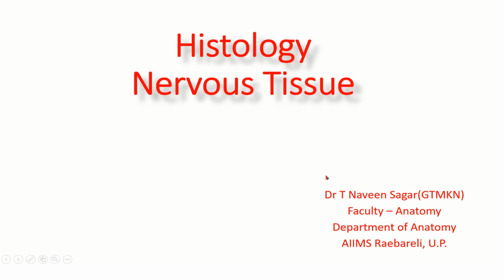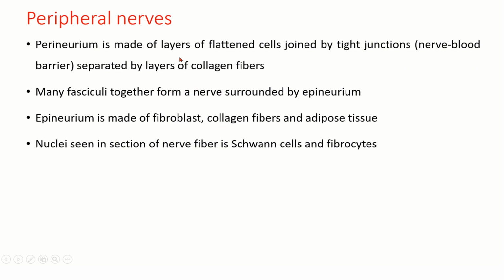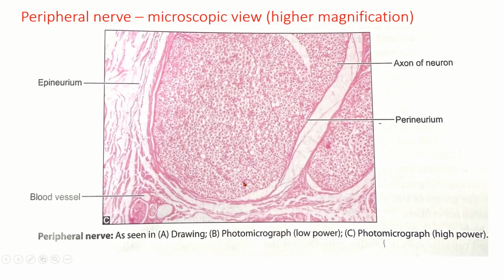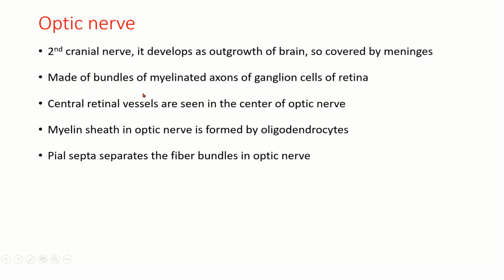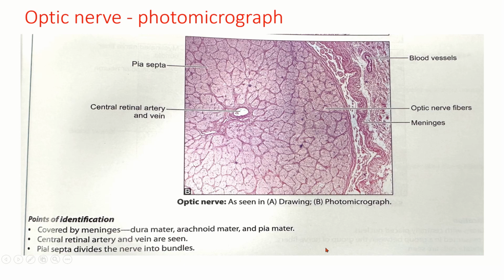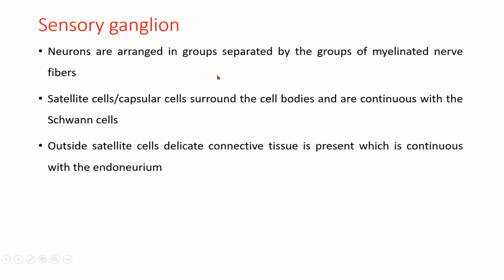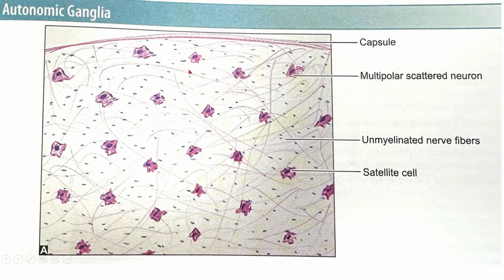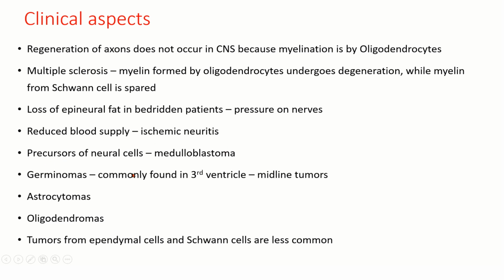Histology Nervous Tissue